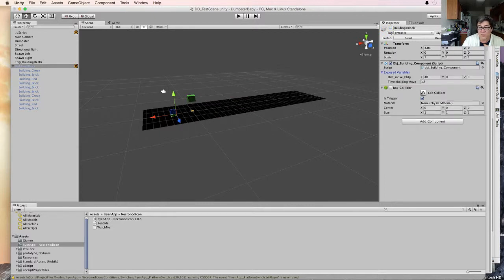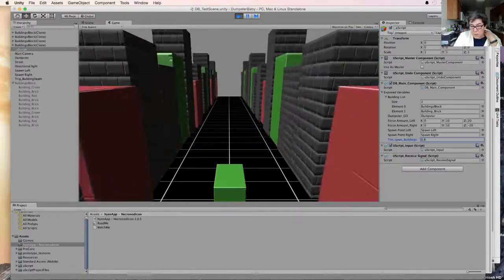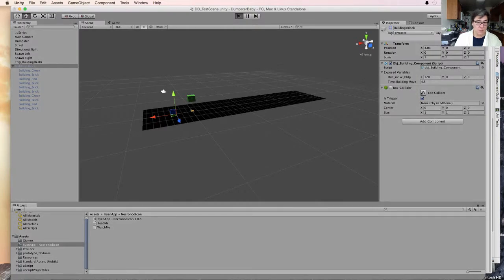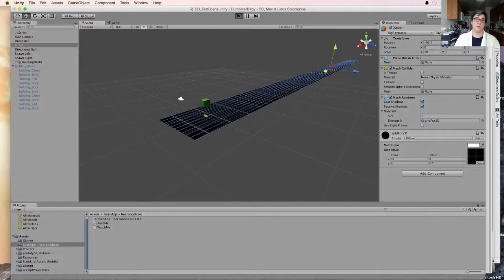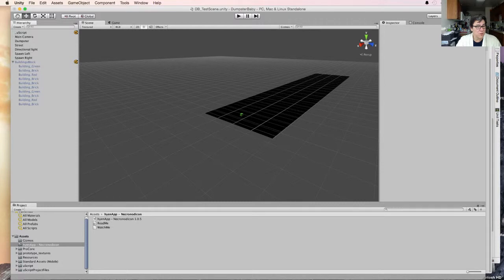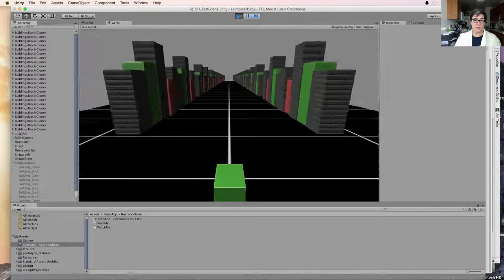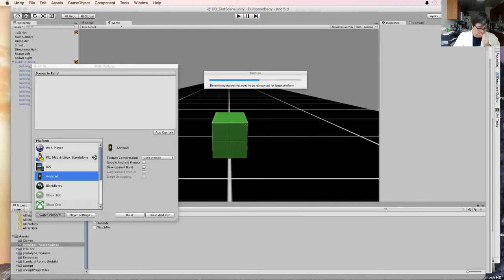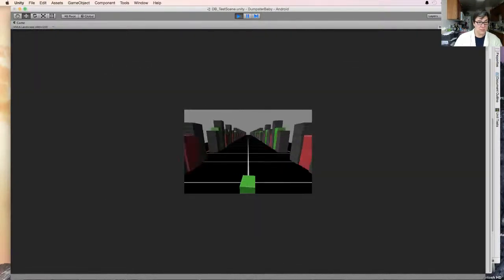Ep. 5 Dumpster Baby Pt. 2 (Unity3D and uScript Tutorial) - 6 / 7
Josh voted for continuring with Dumpster baby since Brian is out of town. We problem solved our way through the Bulding Spawn logic and how to attach uScript Graphs to Game Objects -- Watch live